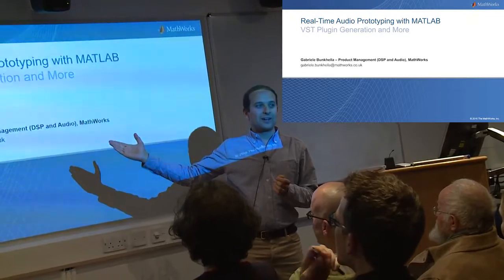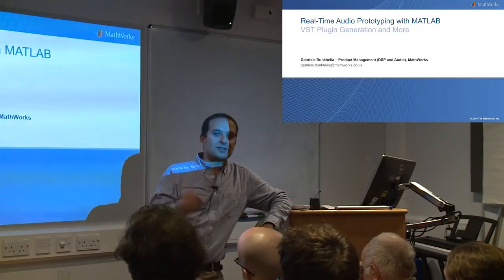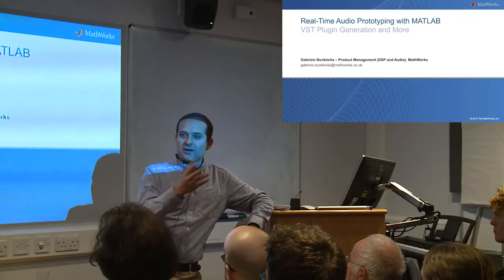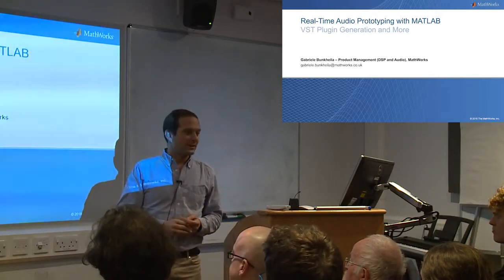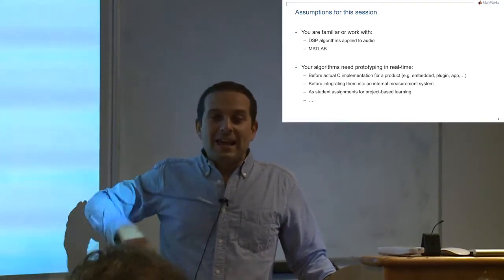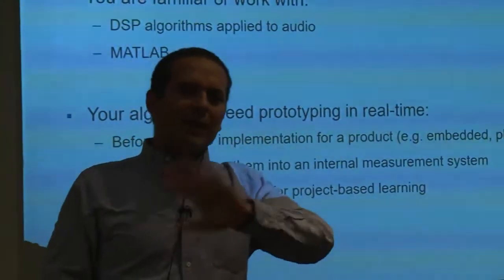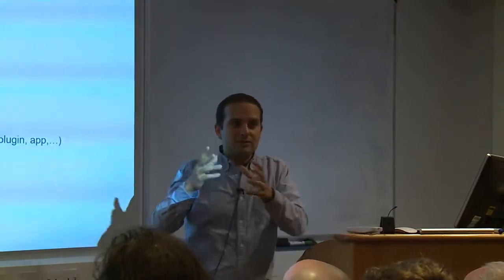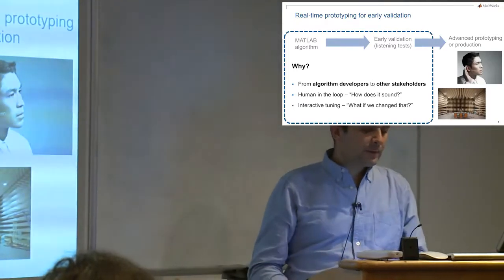Real-time Audio Prototyping with MATLAB - VST plug-in generation and more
Lecture given by Gabriele Bunkheila on 22nd November 2017 at University of York and organised by the AES North of England Section.

This lecture was organised by the UK section of the Audio Engineering Society, which holds lectures every month in various areas.